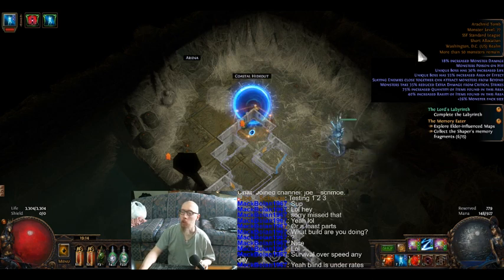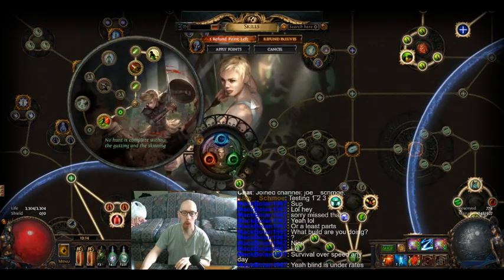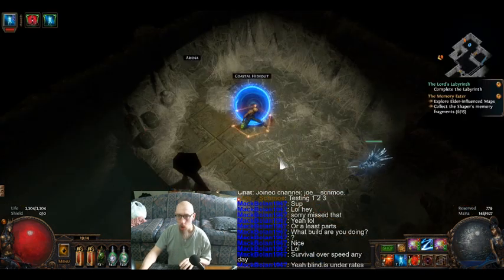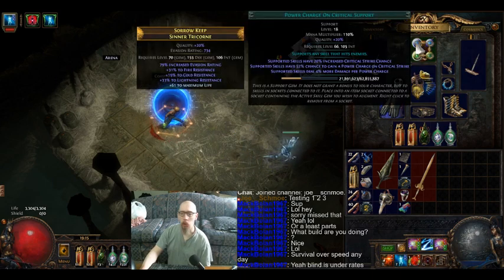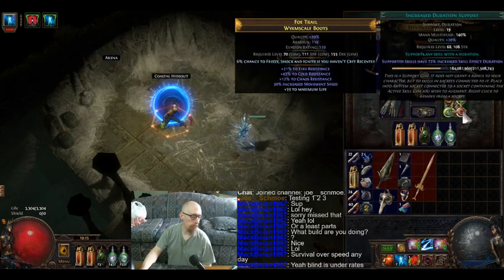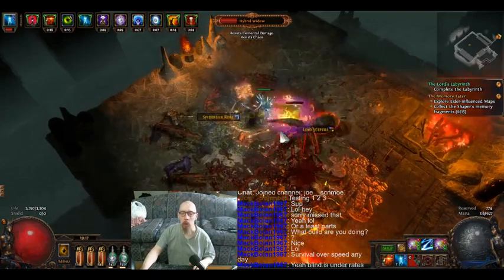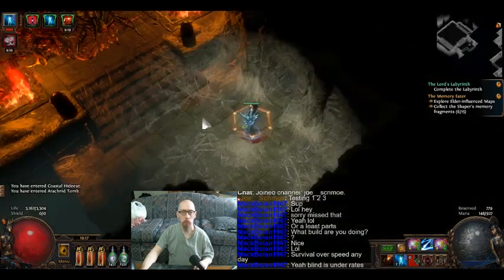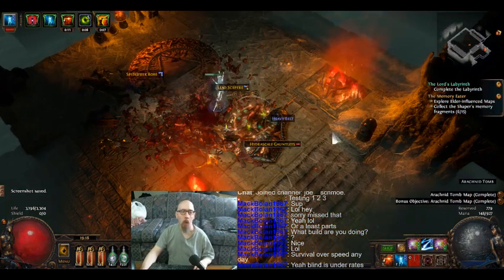Path of Exile: Hybrid Widow (Arachnid Tomb boss), 8/23/18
Me defeating the Arachnid Tomb boss, even with a debuff that greatly slowed me down. Good to know for next time. .d